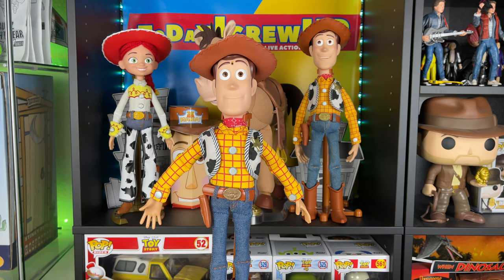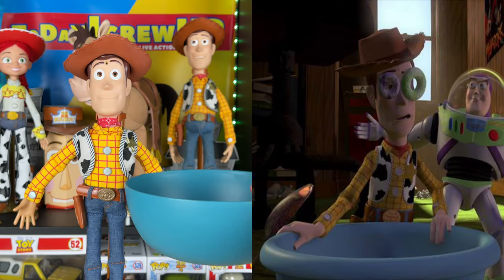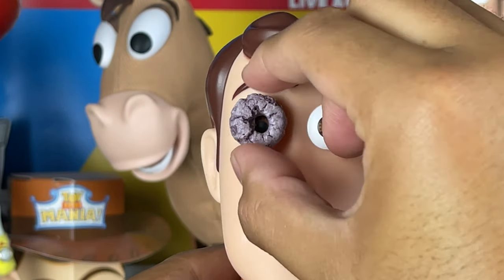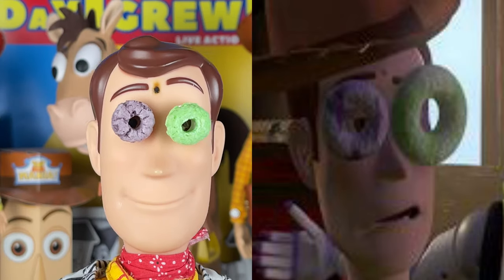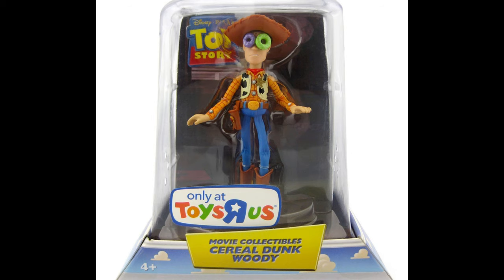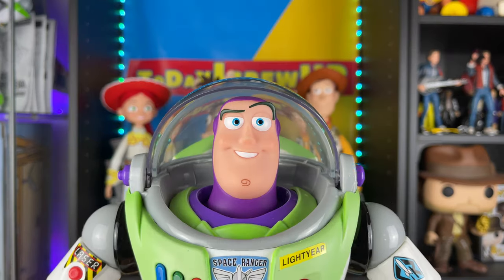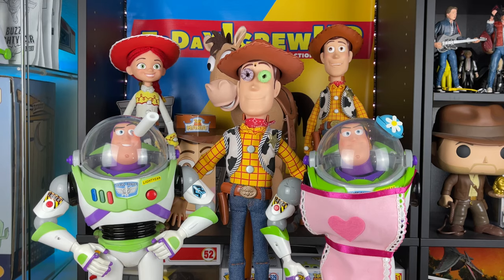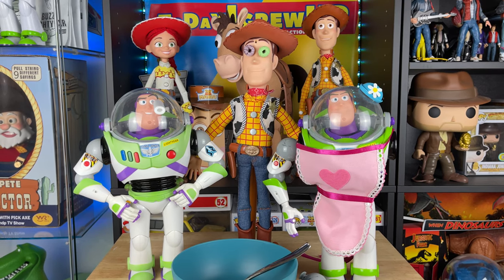Toy Story Cereal Dunk Woody Custom Movie Accurate Mod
SEND TodayIGrewUP FAN MAIL TO:

Redlands, CA
92375
United States

Toy Story Cereal Drunk Woody Custom Movie Accurate Mod